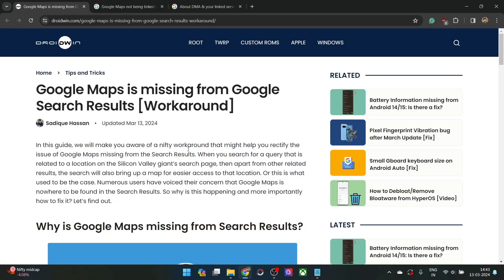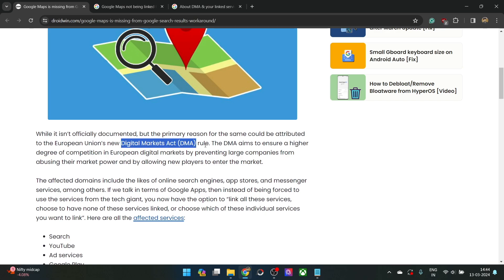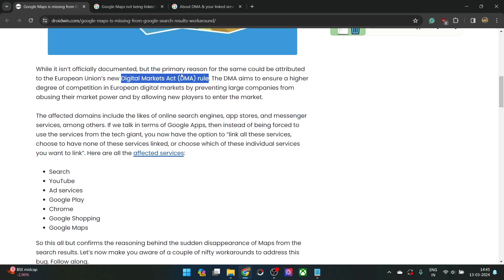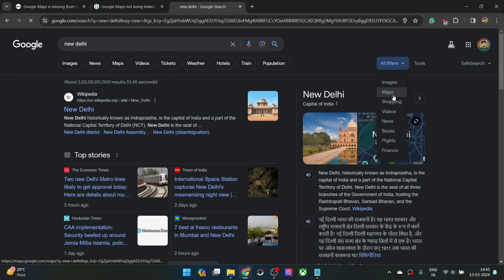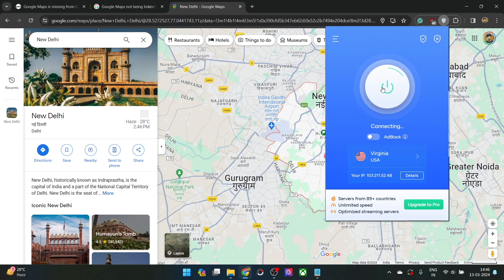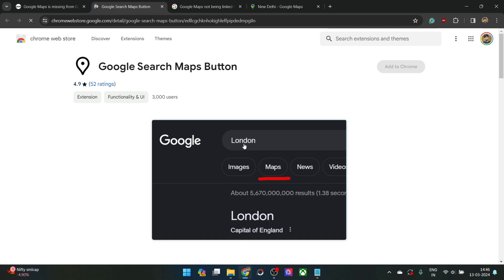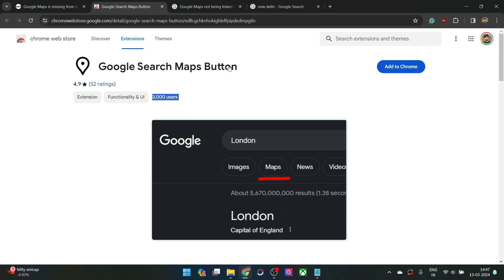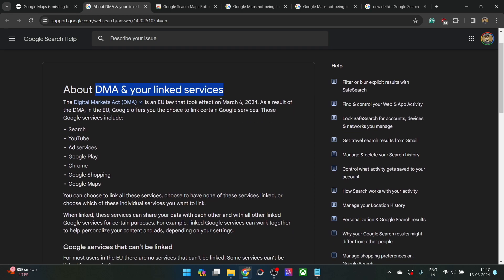Fix Google Maps Missing in Google Search Results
In this video, we will show you three methods to fix the issue of Google Maps missing from the Google Search Results.

00:00 What’s the Issue
01:17 How to Fix this Issue